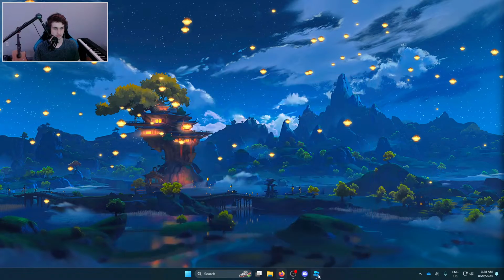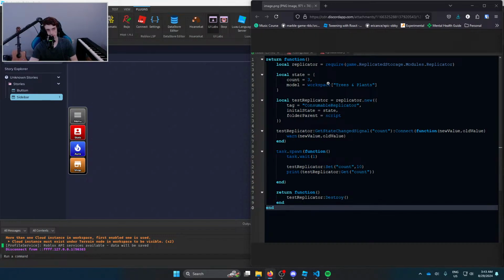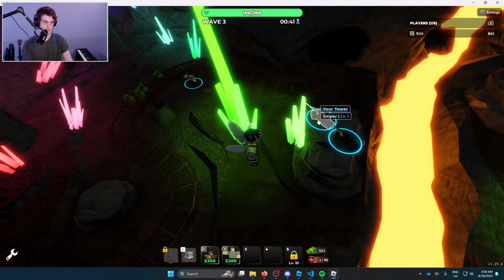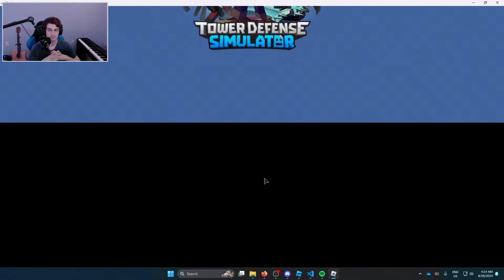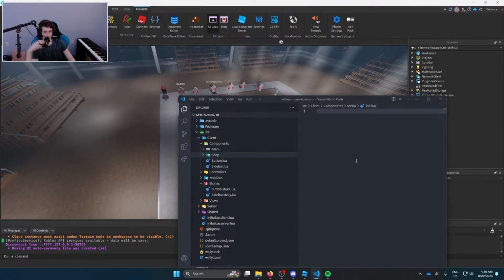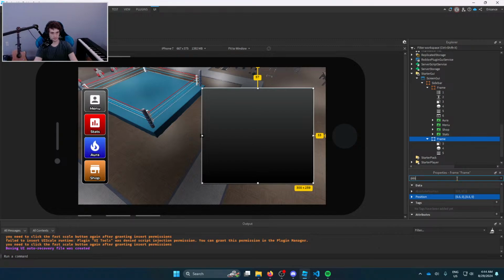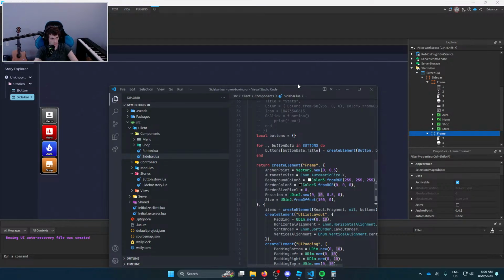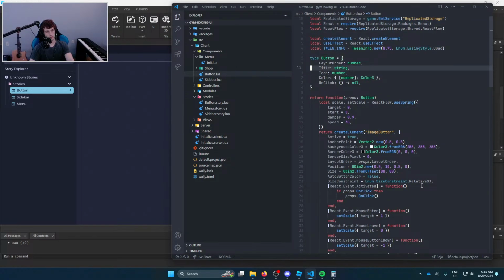Continuing to Force Myself to Learn Components